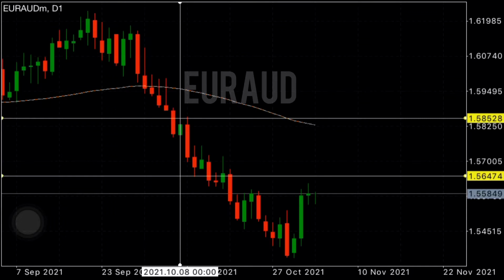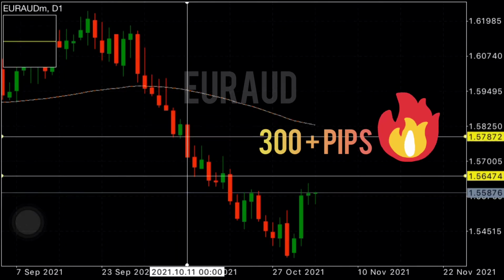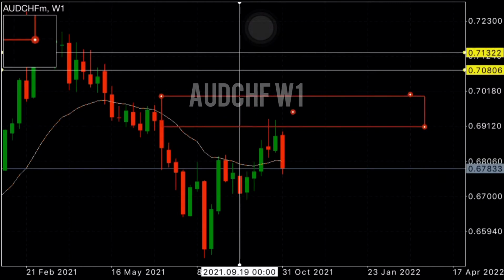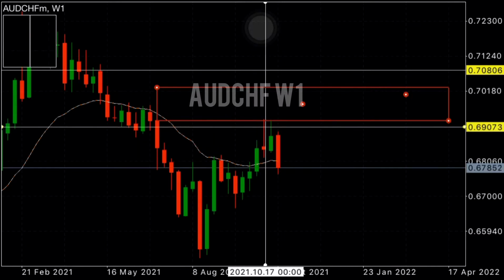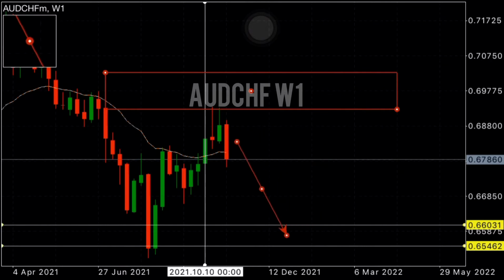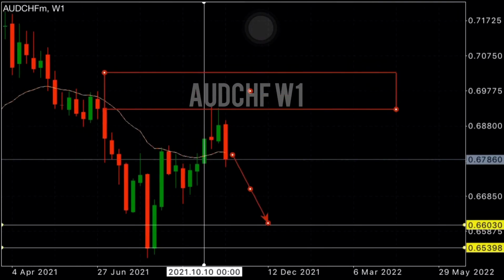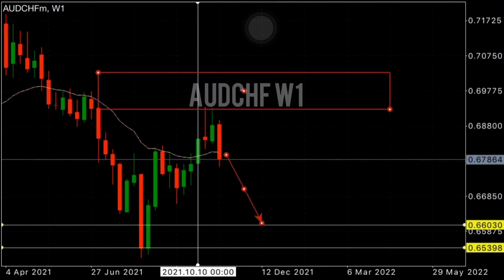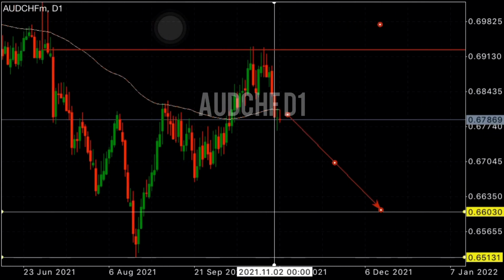AUDCHF Analysis and forecast|05-11-2021|Forex strategy that works| Millionaire logistics 14th series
My video contents are about forex trading, sharing trade ideas, market outlook and analysis with forex trading enthusiasts. Always watch till the end. DO NOT SKIP